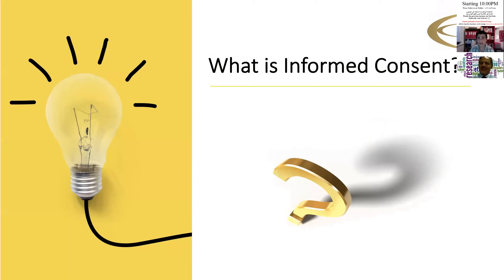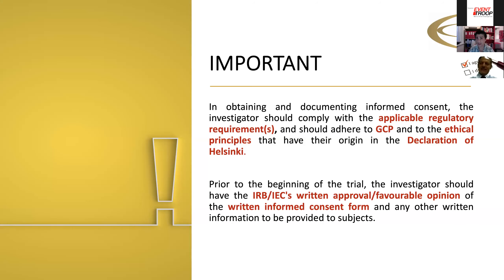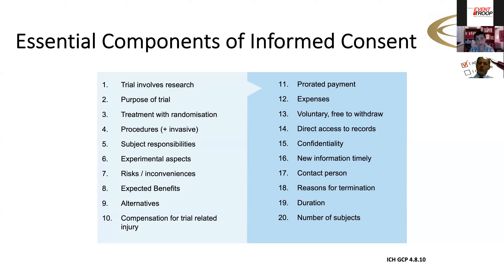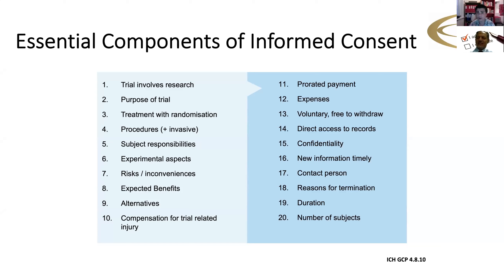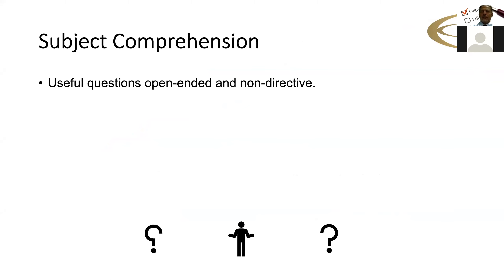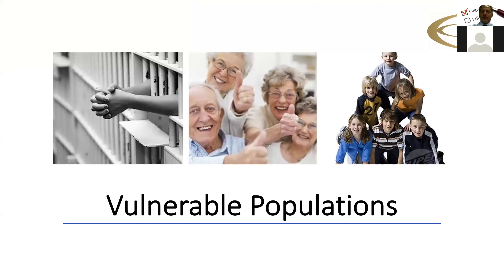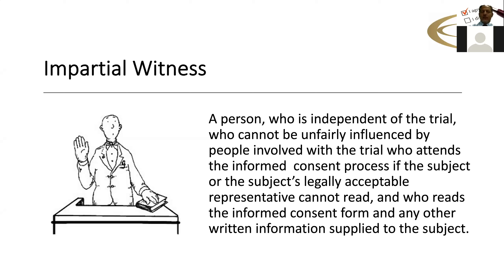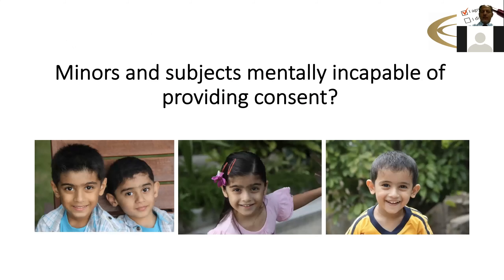Good Clinical Practice (GCP), Lecture # 3-Informed Consent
Dr.Naeem Noordin, SIARA Limited UK Good Clinical Practice (GCP)
What is Good Clinical Practice?
Good Clinical Practice (GCP) is an international ethical and scientific standard for conducting biomedical and behavioral research involving human participants. The objective of this guideline is to provide a unified standard to facilitate the mutual acceptance of data from clinical trials by Regulatory Authorities in different countries
Why is GCP training necessary?
 This training is important for all staff involved in Clinical Research and ensures an understanding of the principles adopted in the research. GCP is widely accepted and expected in all research involving human participants. GCP is not specific to a protocol, but rather is general and applicable to all protocols. Anyone directly involved in the design, conduct, oversight, or management of research involving human participants, need to hold a GCP Certificate